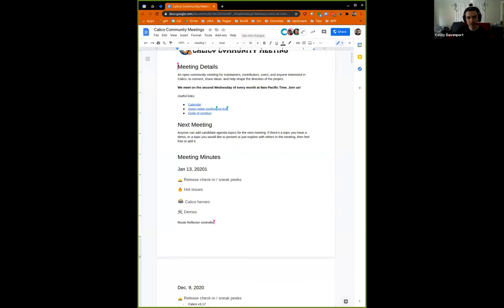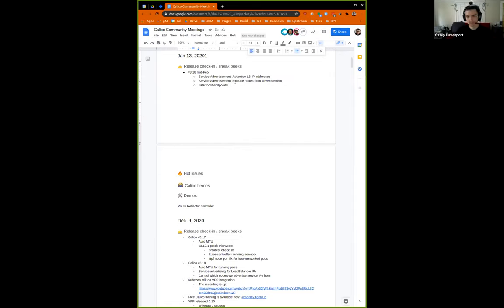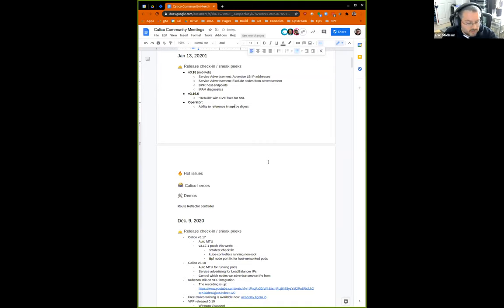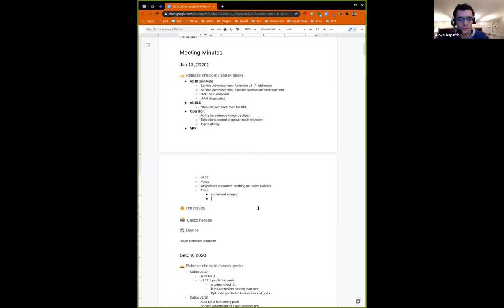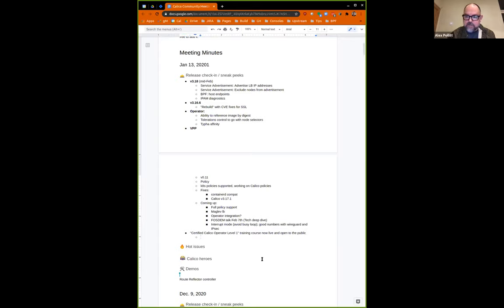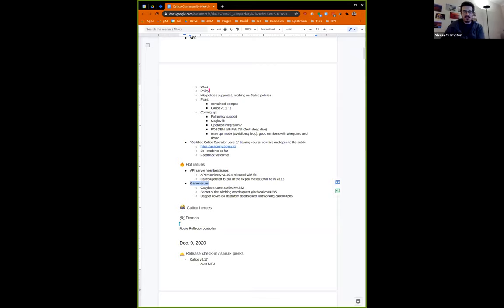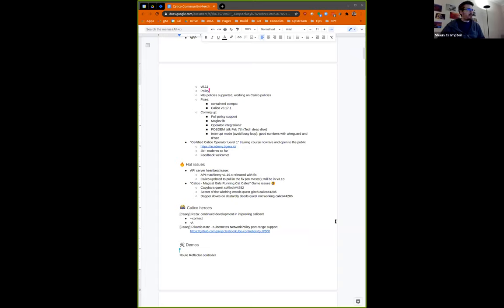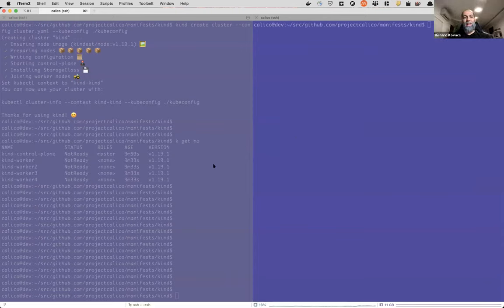Calico Community Meeting 2021-01-13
In this meeting:
🛎️ Calico v3.18 - coming soon, with Service Advertisement improvements, eBPF HEPs
🛎️ Calico v3.16.6 patch with CVE fix
🛎️ Operator: image by digest, tolerations, affinities
🛎️ VPP v0.11: k8s network policy support, FOSDEM talk coming up, interrupt mode for better perf!
🛎️ Free Calico training is available now at academy.tigera.io
🔥 Hot issues: API server heartbeat issue is fixed in master
🦸  Calico heroes: @frozenprocess, @rpkatz, @moycat, @caseydavenport
🛠️ Demo: Calico route-reflector controller, thanks to @mhmxs